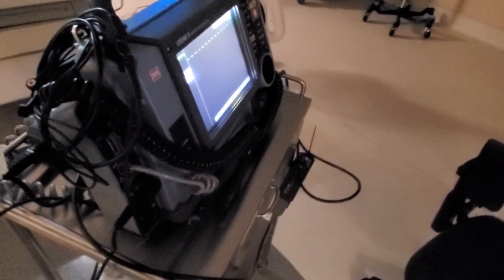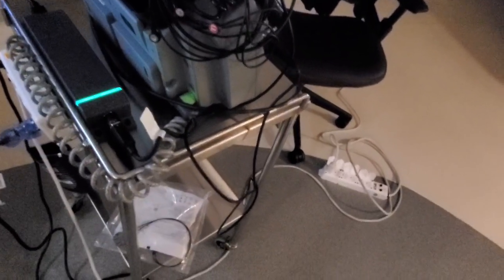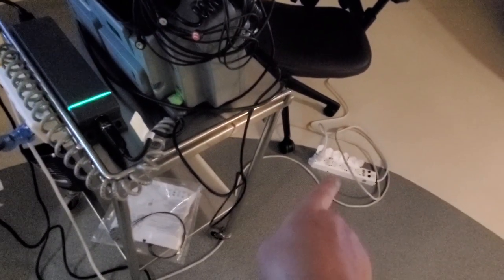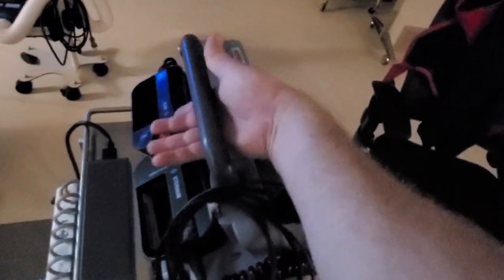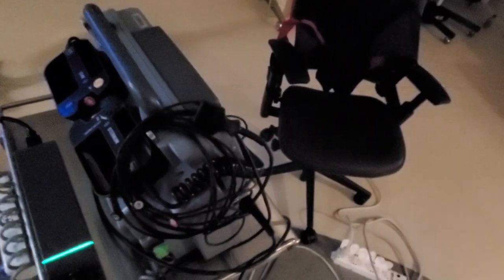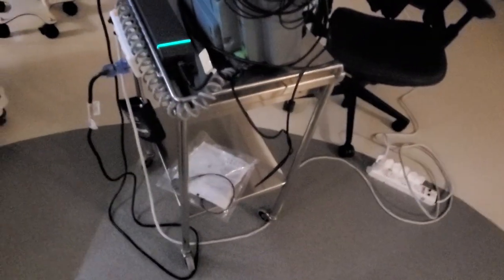Save Thousands in Cable Damages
Damage prevention is very large part of a proactive preventive maintenance program. Once a particular damage is spotted, roll out preventive measures across your inventory.